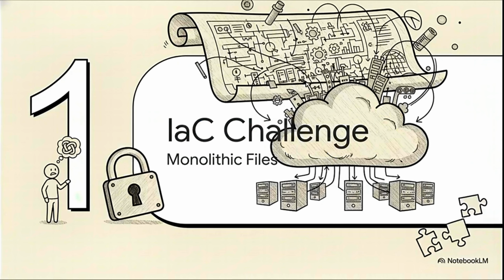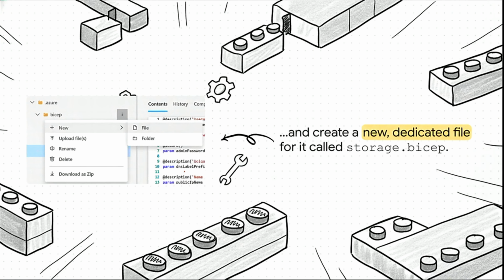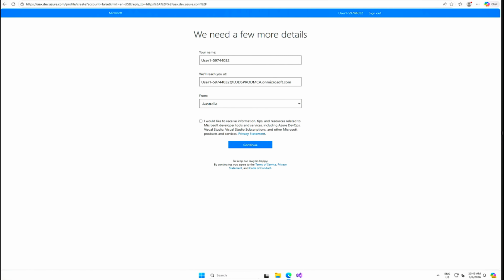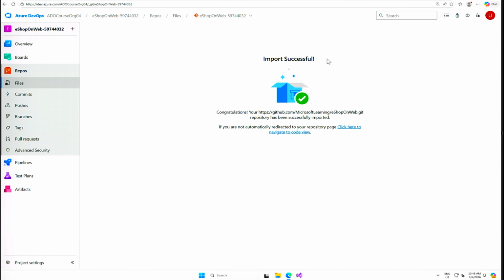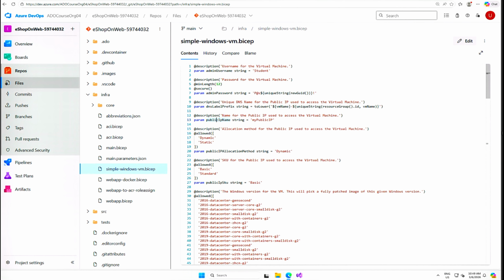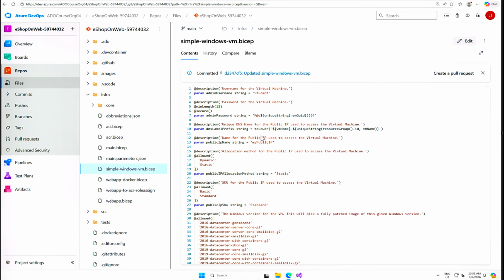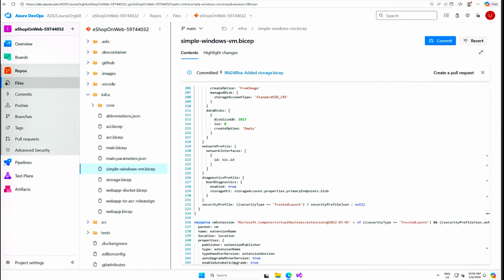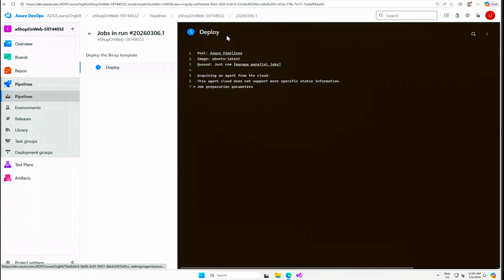AZ400 Lab | Deployments using Azure Bicep Templates & Modules | 2026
AZ400 Lab | Deployments using Azure Bicep Templates & Modules |
Infrastructure as Code | Azure DevOps Tutorial 2026

Infrastructure as Code is no longer optional in enterprise DevOps — and Azure Bicep is Microsoft's modern, clean answer to ARM template complexity. In this hands-on lab, you'll create a real Azure Bicep template, modularize it using Bicep Modules for reusability, wire everything into an Azure YAML pipeline, and deploy live infrastructure to Azure — all as code.
📚 WHAT YOU'LL LEARN
- What Azure Bicep is and how it improves on ARM templates
- The complete structure of an Azure Bicep template:
  parameters, variables, resources, modules & outputs
- How to create a Bicep template from scratch for
  real Azure resource deployments
- What Bicep Modules are and why modularization is
  critical for reusable, maintainable IaC at scale
- How to extract resource definitions into standalone
  Bicep modules and reference them from a main template
- How to modify the main deployment template to consume
  Bicep modules with proper parameter passing
- How to deploy Bicep templates to Azure using
  YAML pipelines in Azure DevOps
- How the AzureResourceManagerTemplateDeployment task
  works in Azure Pipelines for Bicep deployments
- How Owner and Global Administrator roles in
  Microsoft Entra ID affect infrastructure deployments
- Infrastructure as Code best practices: idempotency,
  modularity, parameterization & version control
- How Bicep compares to Terraform, ARM, and other
  IaC tools in the Azure ecosystem

🧪 HANDS-ON LAB INCLUDES
✅ Setting up Azure DevOps organization & Azure subscription
✅ Verifying Microsoft Entra ID Owner & Global Admin roles
✅ Reviewing and understanding the starter Bicep template
   structure: parameters, variables, resources & outputs
✅ Analyzing the main Bicep template and identifying
   resource definitions suitable for modularization
✅ Creating a reusable Bicep module for a specific
   Azure resource (e.g., App Service, Storage Account)
✅ Modifying the main deployment template to reference
   and consume the newly created Bicep module
✅ Passing parameters correctly between main template and module definitions
✅ Writing the Azure YAML pipeline to deploy Bicep templates using the ARM Template Deployment task
✅ Configuring the service connection for Azure resource deployments from Azure Pipelines
✅ Running the pipeline and deploying all resources to Azure using the Bicep template
✅ Verifying deployed resources in the Azure portal
✅ Making a template change and redeploying to observe idempotent infrastructure updates

🎯 AZ-400 EXAM RELEVANCE
Maps to: "Implement and manage infrastructure as code"
& "Design and implement pipelines"
& "Design a configuration management strategy"

🔑 KEY CONCEPTS COVERED
→ Azure Bicep vs ARM Templates: why Bicep wins
→ Bicep Template Structure: params, vars, resources, outputs
→ Bicep Modules: creation, consumption & parameter passing
→ Main Template + Module Architecture for scalable IaC
→ AzureResourceManagerTemplateDeployment Pipeline Task
→ YAML Pipeline for Infrastructure as Code Deployments
→ Idempotent Infrastructure Deployments with Bicep
→ Service Connection configuration for Azure deployments
→ Microsoft Entra ID Owner & Global Admin requirements
→ IaC best practices: modularity, parameterization & DRY
→ Version-controlling infrastructure with Azure Repos

⚙️ PREREQUISITES
- Microsoft Edge or Azure DevOps-supported browser
- Active Azure DevOps organization (free to create)
- Active Azure subscription
- Microsoft or Microsoft Entra account with Owner role
  on the Azure subscription AND Global Administrator
  role in the associated Microsoft Entra tenant
- Recommended: Complete Lab 07 (YAML Pipelines as Code)
  before this lab for full pipeline context

⏱ TIMESTAMPS
🎯 PART 1 — CONCEPTUAL OVERVIEW
00:00 – Introduction & Lab Overview

🧪 PART 2 — HANDS-ON LAB
06:38 – Hands-On Lab Walkthrough